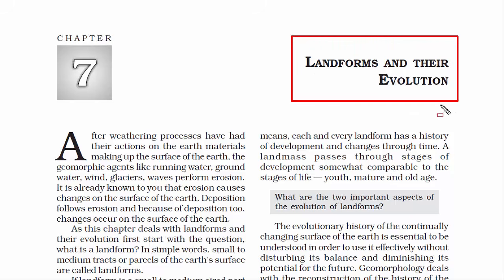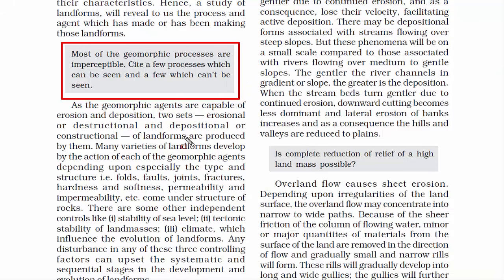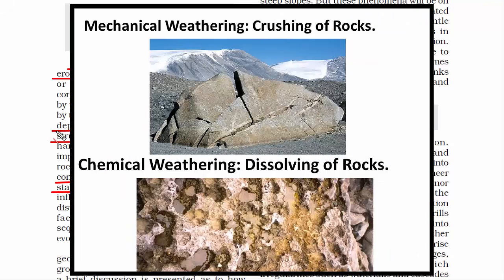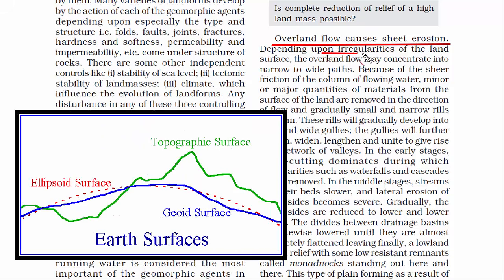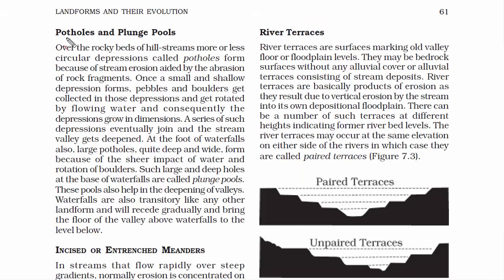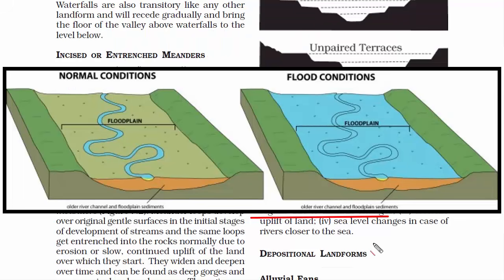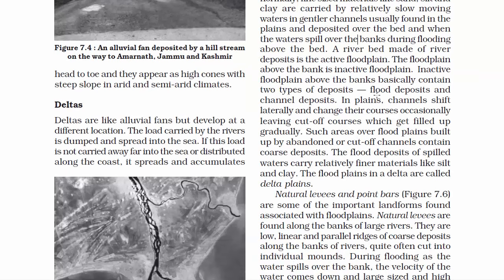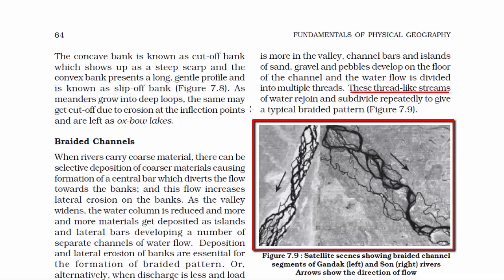Landforms and their Evolution - Chapter 7 Geography NCERT Class 11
Video lecture, lesson summary, revision notes and solutions of CBSE NCERT Geography Class 11 Chapter 7 Landforms and their Evolution. This educational video is important and forms foundation for UPSC / IAS, SSC CGL, CDS, NDA and other school examinations.

Fill this feedback form for a better learning experience

Maps and sketches can be found on the instagram account
search for "geographysimple"

Check the other playlists of CBSE NCERT Geography videos